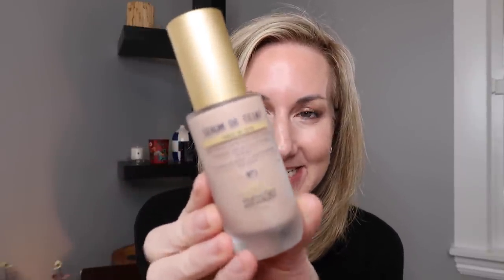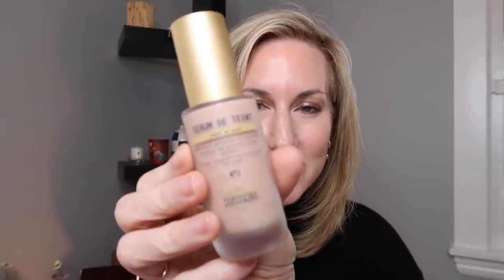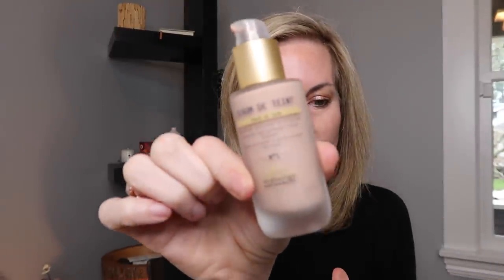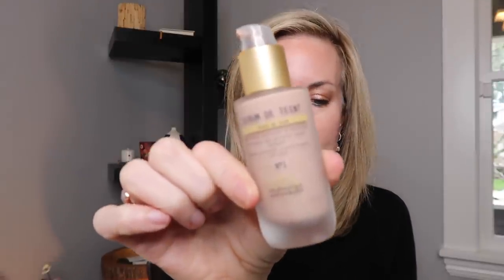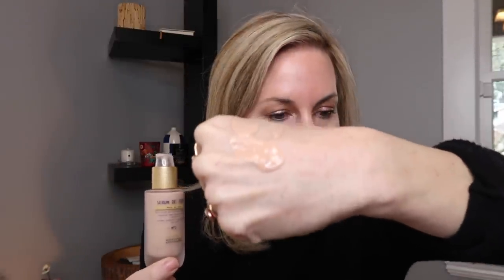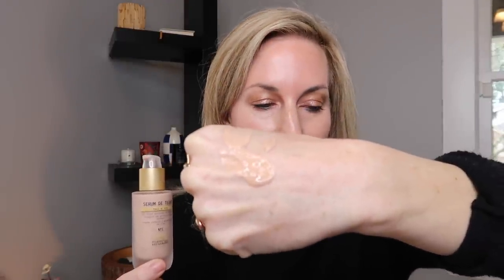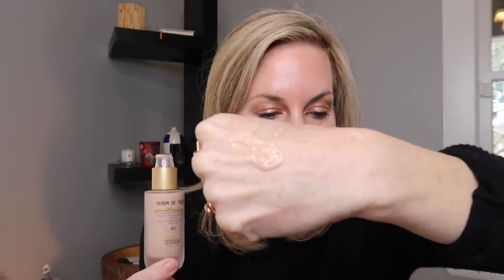BIOLOGIQUE RECHERCHE SERUM DE TEINT | FIRST IMPRESSIONS | DEMO + REVIEW | HEALTHY GLOWY SKIN!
TODAY- we are doing a really fun review of the new Biologique Recherche Serum De Teint!  As many of you know- I am a BR Loyalist and absolutely adore this brand so when I heard they were launching a tinted serum- I was ALL OVER this!  I hope you enjoy this FIRST IMPRESSION| DEMO | WEAR TEST and I will be sure to gather more info for you and do more videos using this new BR Serum De Teint!

PRODUCTS MENTIONED:
Biologique Recherche Serum de Teint in No. 1 $140.00

Other Products Mentioned and Makeup on my Face
Ilia Super Serum Skin Tint in 7 Diaz
Chanel Water Fresh Tint
Hourglass Vanish Airbrush Concealer in Silk
Other makeup on my face today:
Chantecaille Warm Quartet
Chanel Stylo Yeux Intense Teal
Anastasia Beverly Hill Eye Brow Gel
Chantecaille Faux Cils Longest Lash Mascara
Sisley Phyto Touche Gel Bronzer
La Mer Powder Brush
Westman Atelier Baby Cheeks in Chouchette
Chantecaille Lip Veil in Honeypot

BRUSHES:
Charlotte Tilbury Sculpt and Powder Brush

Necklace - Tiffany
Rings: Monica Vinader: